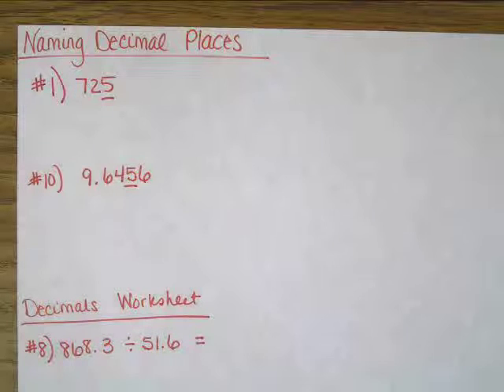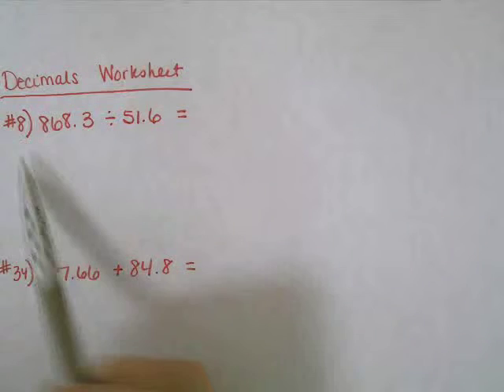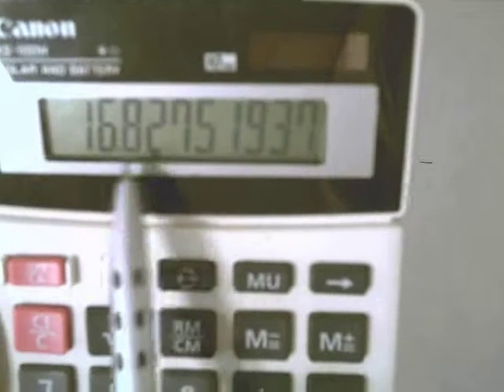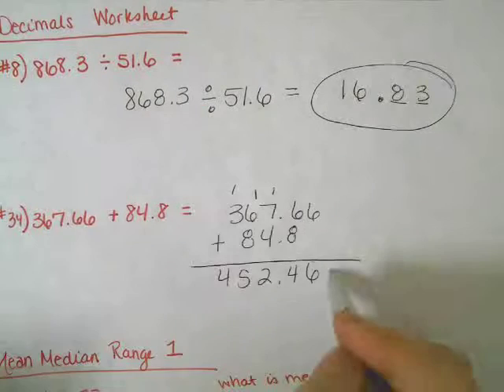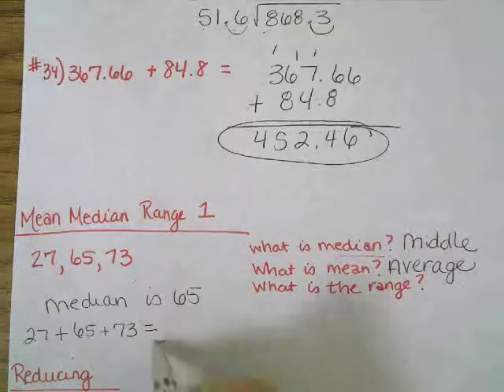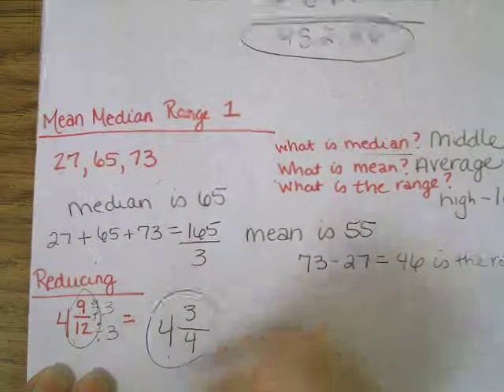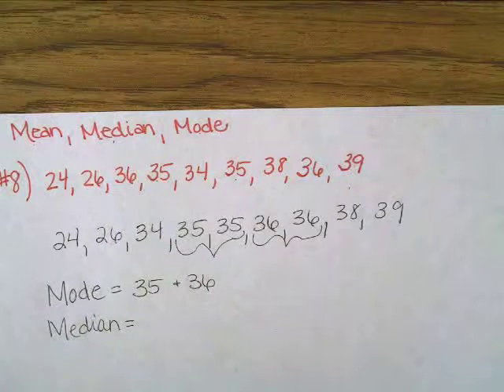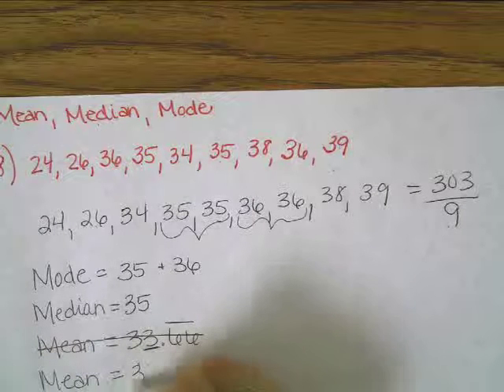3 Sample Problems AM1&2 1 18 11